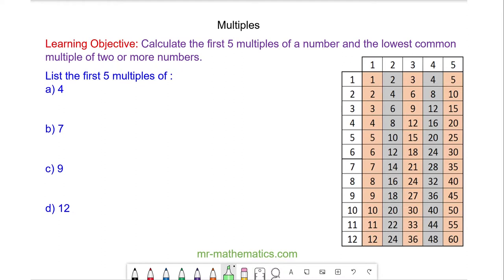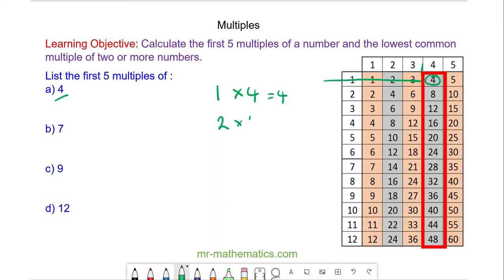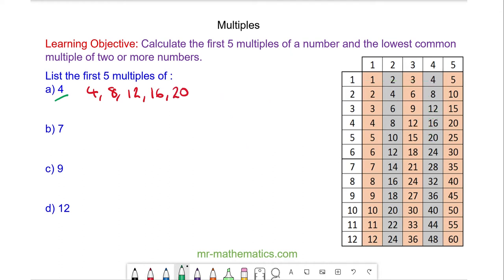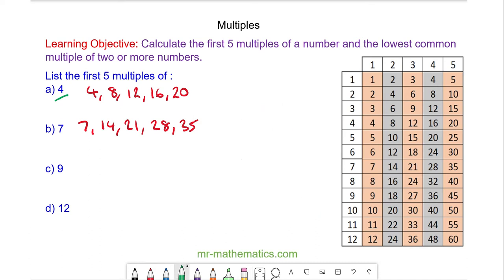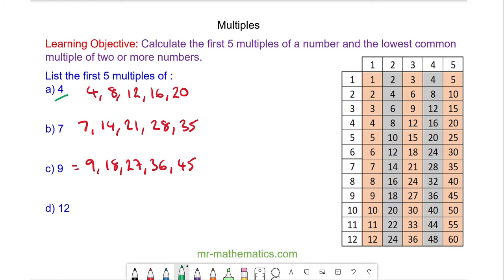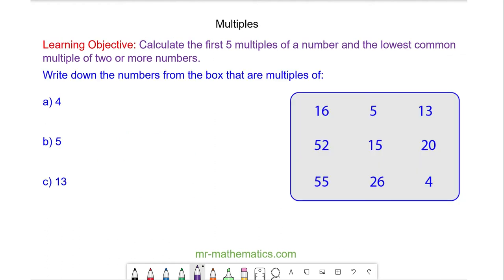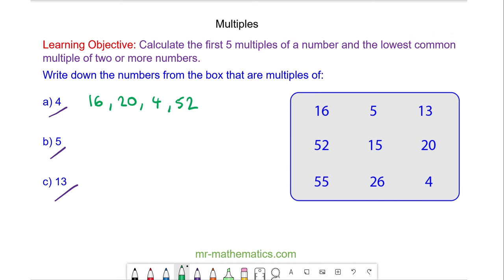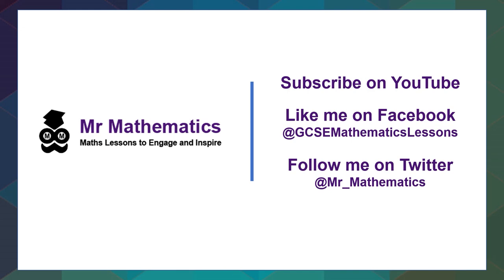Multiples of a Number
How to calculate multiples of a number using a times table grid

The full lesson includes a starter, 2 mains, plenary and a worksheet.  Members of Mr Mathematics can download this